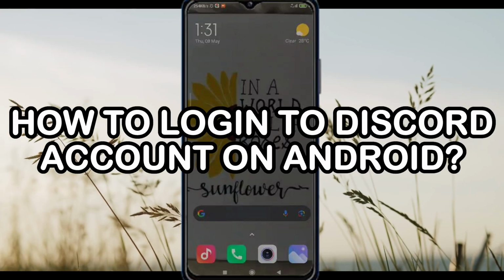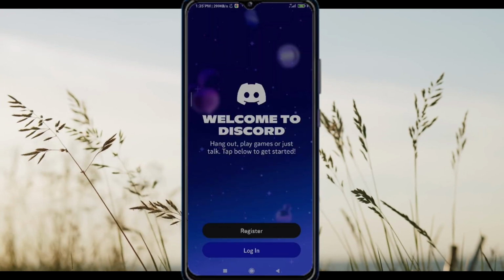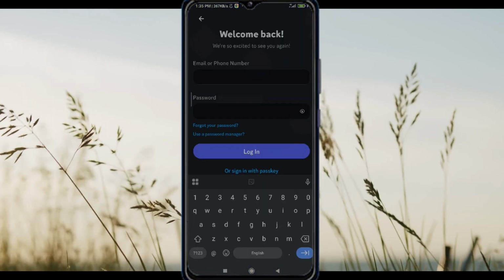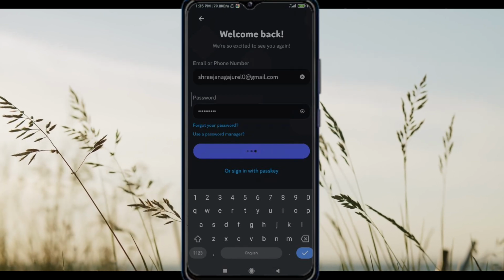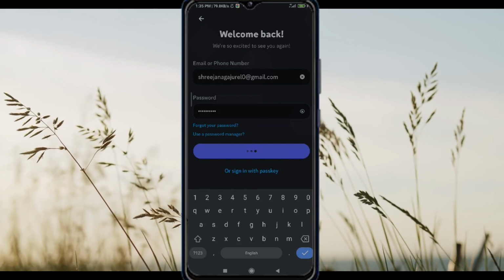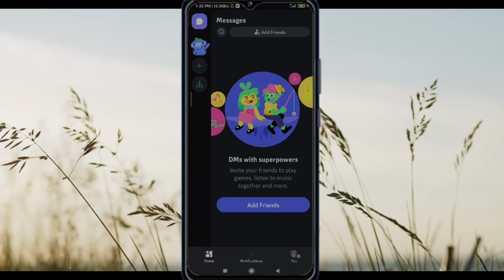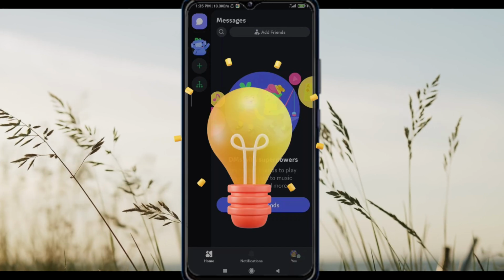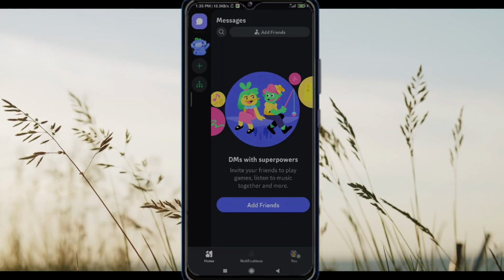How to Login to Discord in Android 2025?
In this beginner-friendly tutorial, I’ll show you how to log in to your Discord account on an Android phone using the official Discord app. Whether you just created your account or are coming back after a break, this guide walks you through every step—so you can access your servers, chats, and communities in no time!

You’ll learn how to log in with your email or phone number, reset your password if needed, and even use QR code login if available. Perfect for both new and returning Discord users.